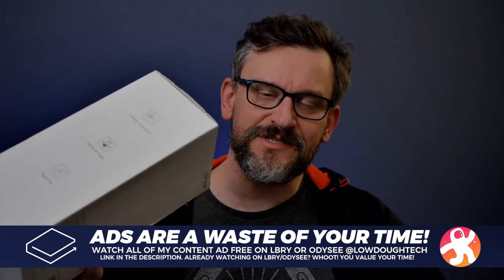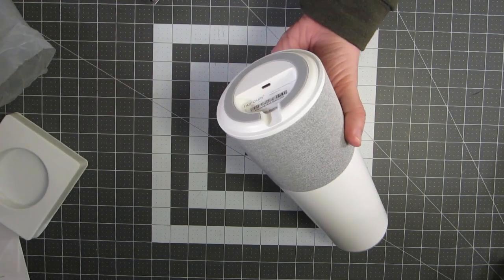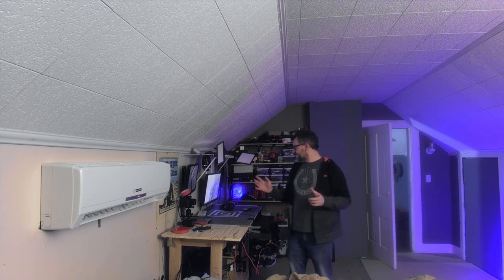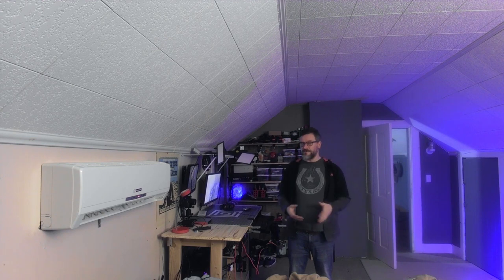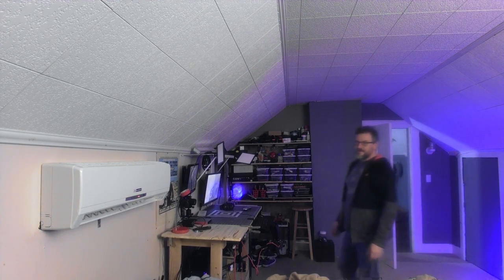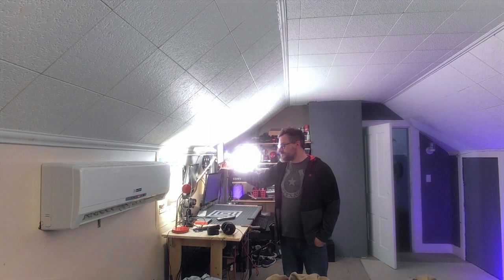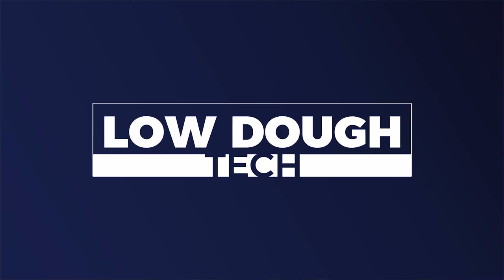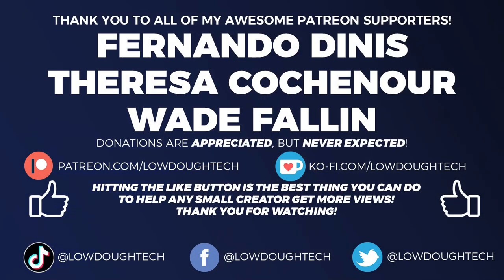Nuroum C-20 Business Webcam (Tech Review)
0:00 Intro
0:27 Unboxing
1:28 Setup/Recording Samples
6:41 Additional Features
7:23 How It Could Have Been Better
8:02 Final Thoughts